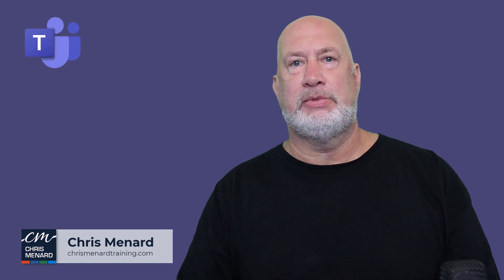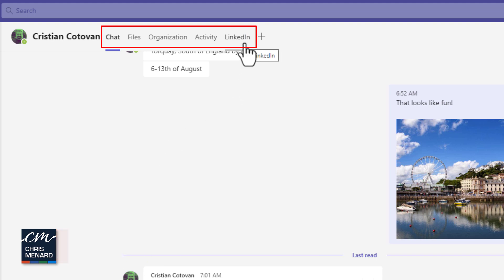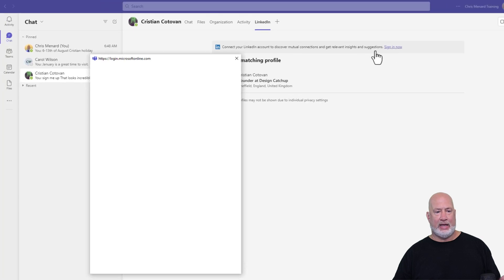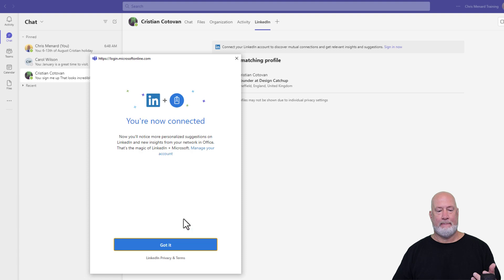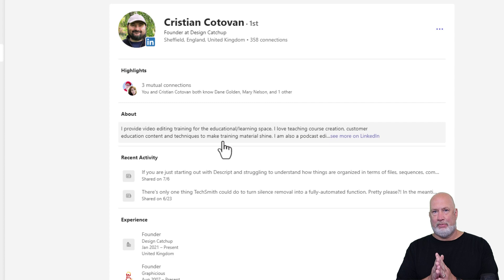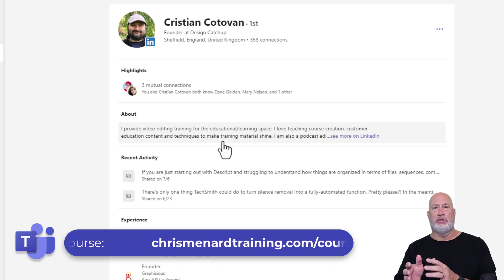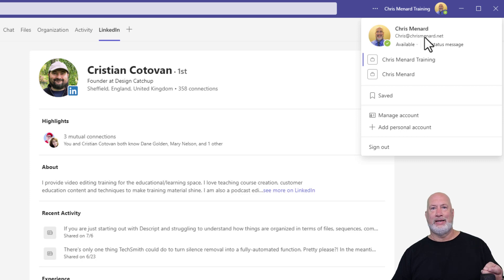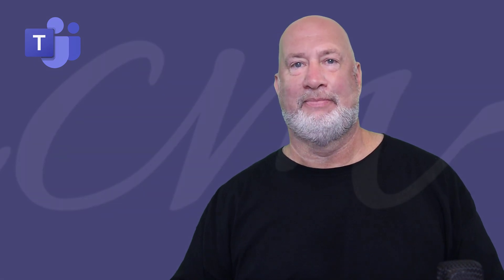Teams - LinkedIn Tab now Available in Teams Chat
When in a Teams chat, you can view a coworker's LinkedIn account. This is a new feature in Teams rolled out in 2022. Microsoft purchased LinkedIn in 2016. When chatting, LinkedIn is a  new tab at the top with Chat, Files, Organization, and Activities.

Chapters:
0:00 Intro
0:27 LinkedIn tab in Teams
1:03 Multiple emails with one LinkedIn

You can associate multiple email accounts with your LinkedIn account. My LinkedIn account was created with my Gmail email. It is my primary email. I work full-time at a law firm. My email for the law firm is also associated with my LinkedIn account. I have a Chris Menard Training email also associated with my LinkedIn account.

If you are chatting with someone outside your tenant, you can't view their LinkedIn profile from Chat. This currently only works with users in your tenant.

Chris Menard's Team Training course - over 2 hours of material

Chris Menard will be in--person at the Administrative Professionals Conference in Orlando, FL on September 13, 2022. Menard's presentation will cover Microsoft 365 - New and Upcoming Features. The location is Disney's Coronado Springs Resort.

-- EQUIPMENT USED
○ My camera